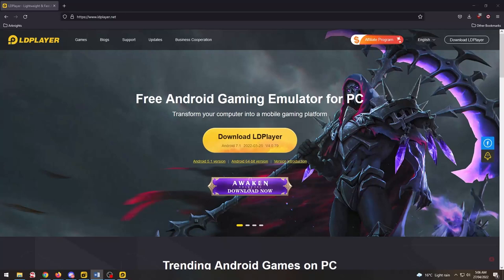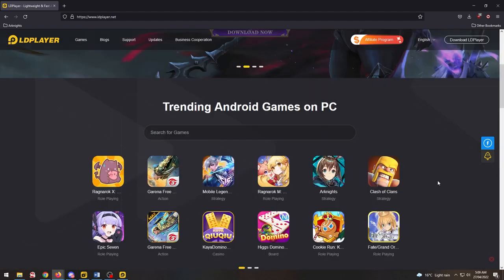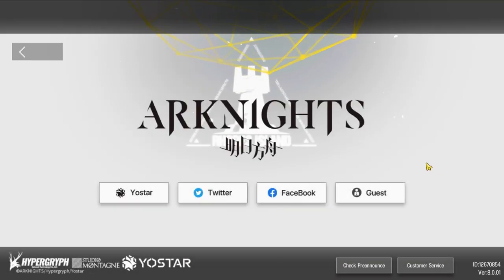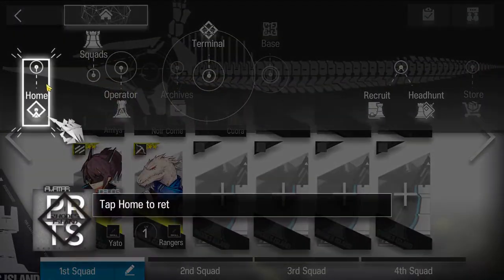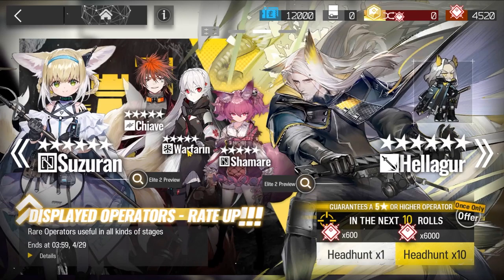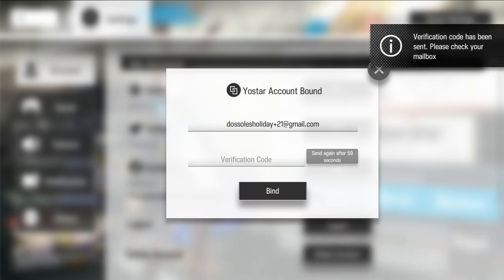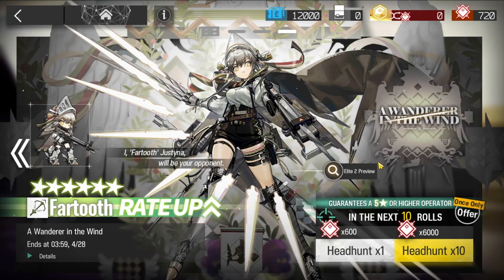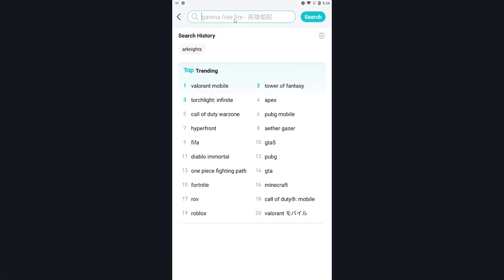How to Play Mobile Games on PC Using LDPLAYER + Arknights Reroll Guide 2022 with Timestamps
Timestamps thanks to Roma Tomato:
0:00 Intro
0:12 Sponsorship disclosure
0:42 Why I use LDPlayer & features
2:13 Installing LDPlayer & Arknights
4:24 How to reroll in Arknights
11:34 Recommended Operators to reroll for
14:37 Installing games from other regions like Arknights CN
16:52 Outro